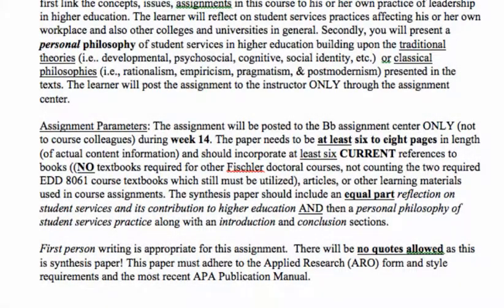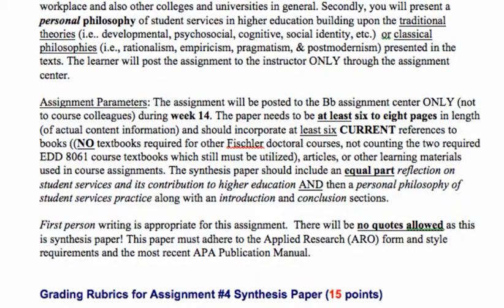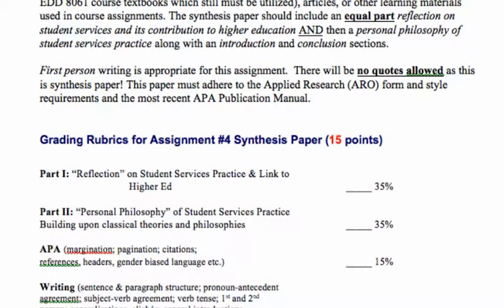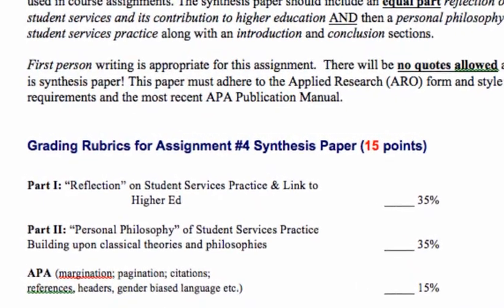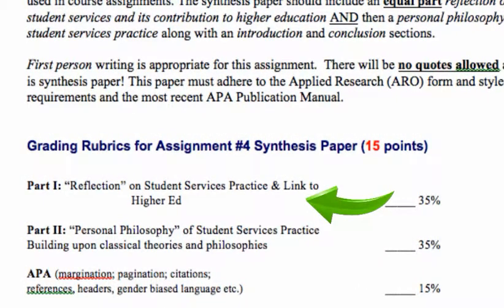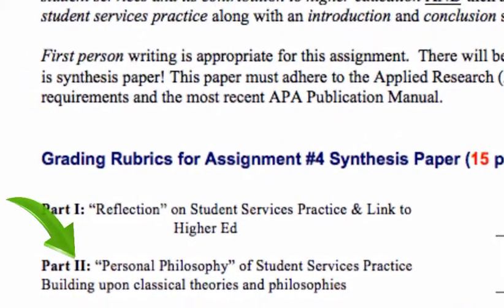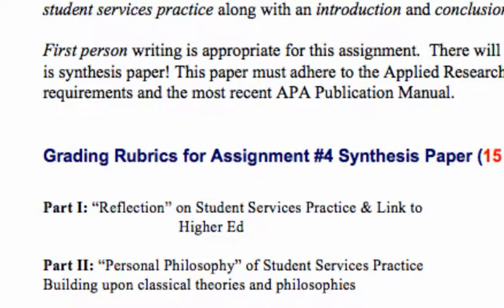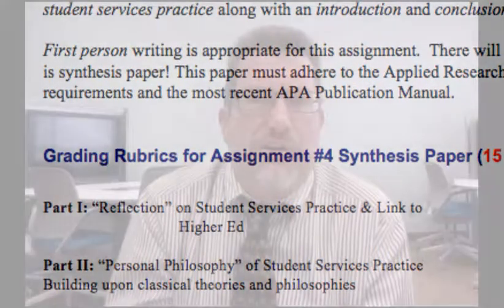EDD 8061 ASSIGNMENT 3 video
"The Dynamics of Student Services" course's 4th & final major assignment - the Synthesis Paper.